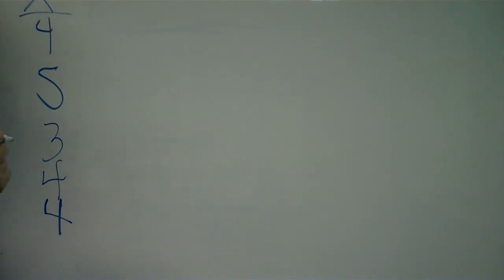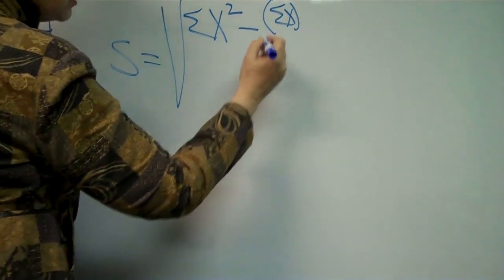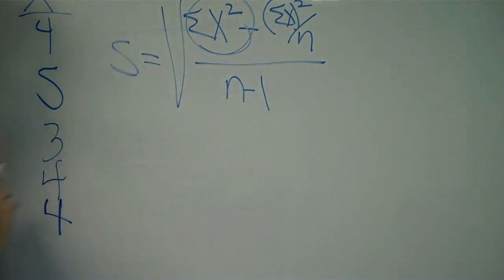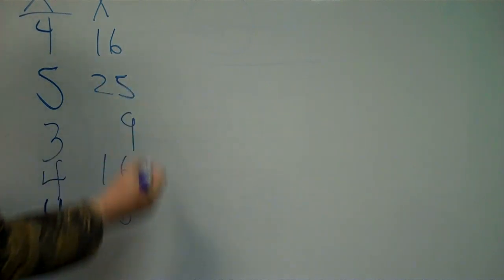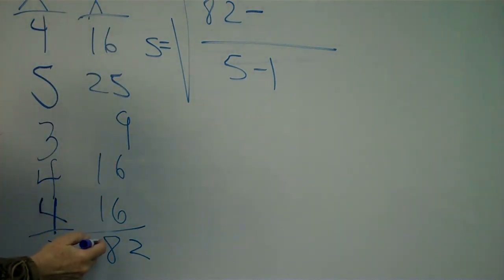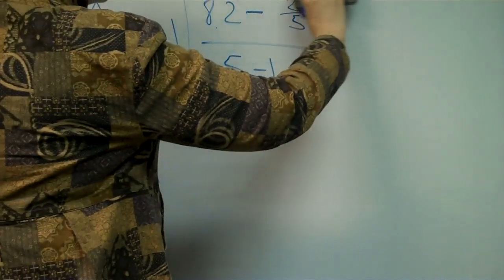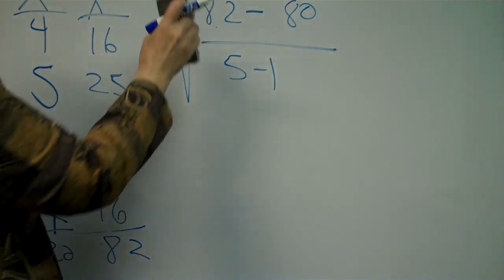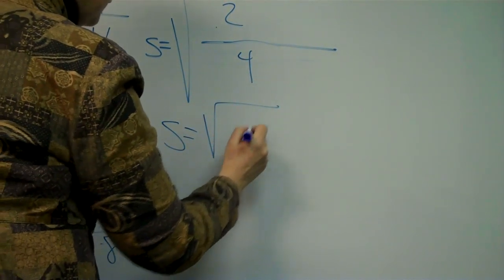Calculating the Standard Deviation by Hand